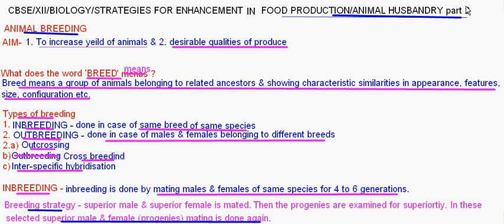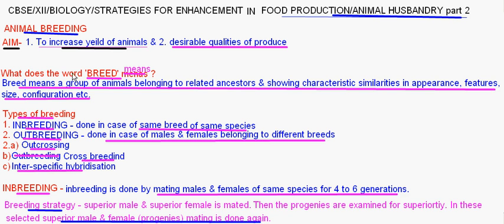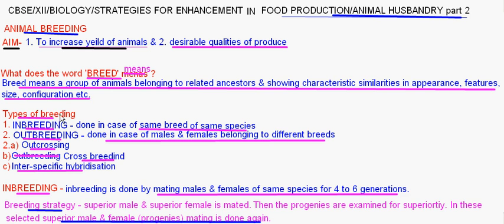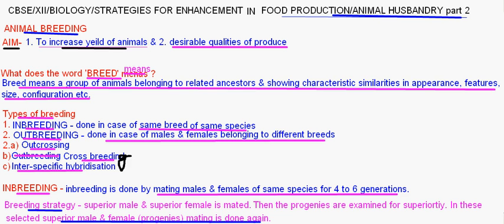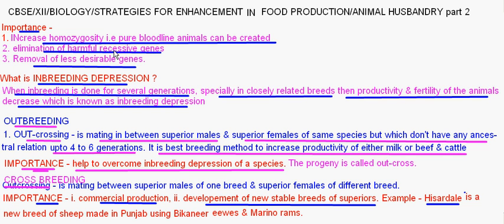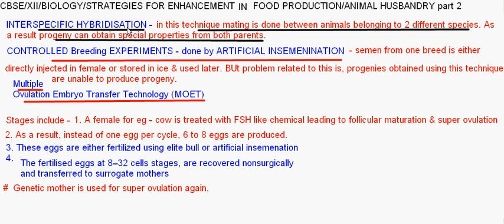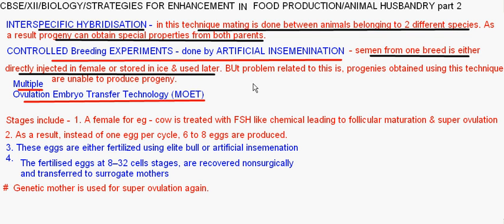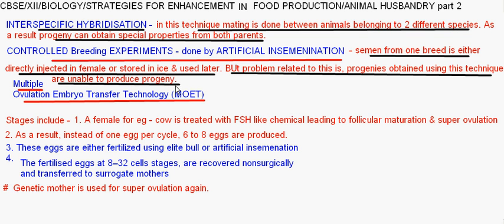eTuitions: CBSE Class XII Biology - Animal Breeding